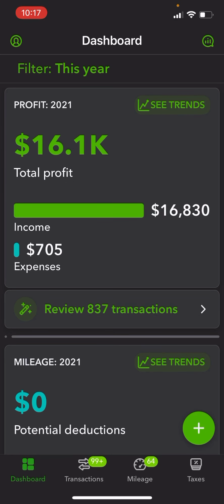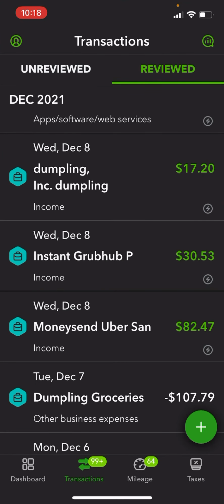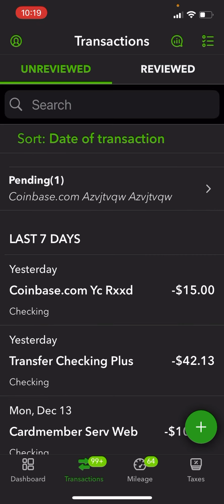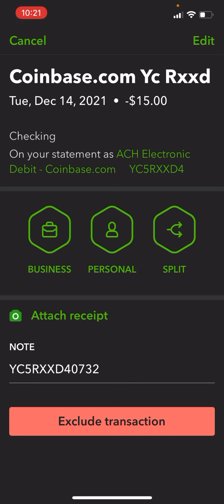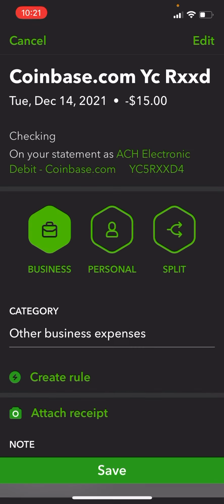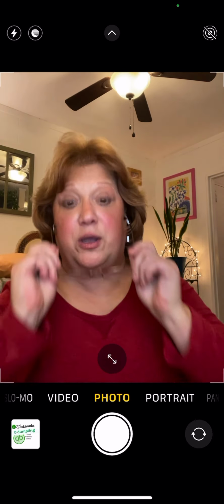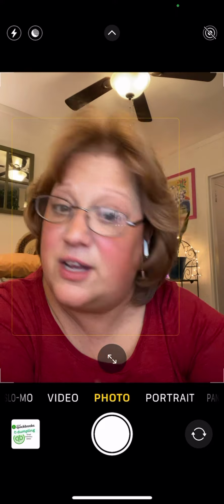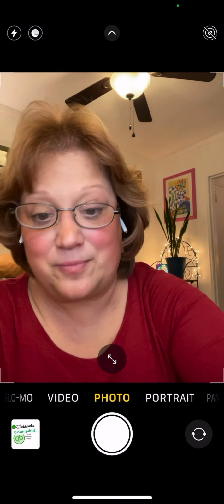Dumpling Boss Small Business Owners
Set yourself up to do LESS work later.  Prepare income tax on the fly.